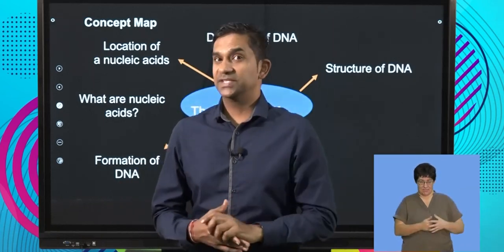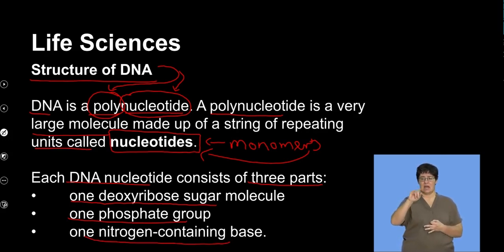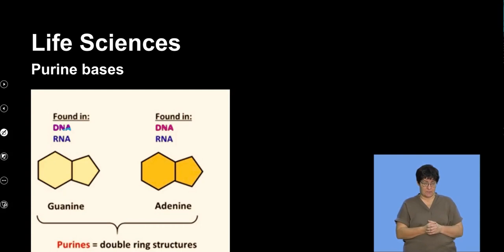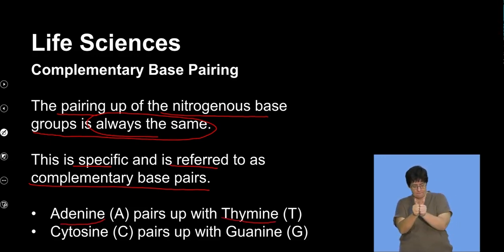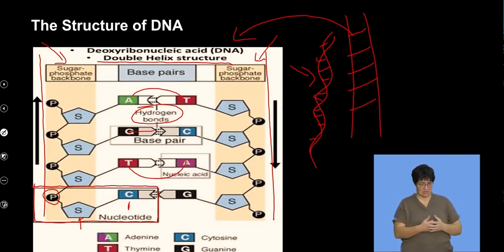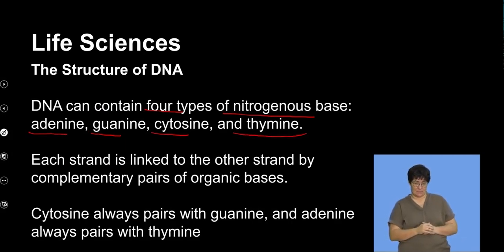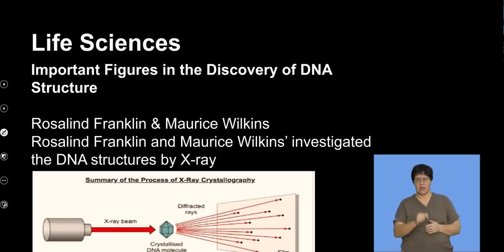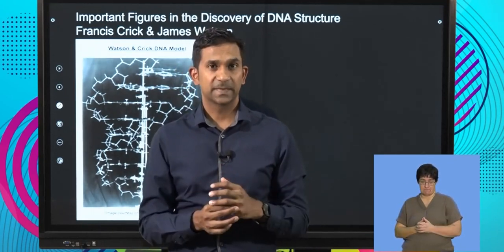Life Sciences Grd 12 Dna Code Of Life S2